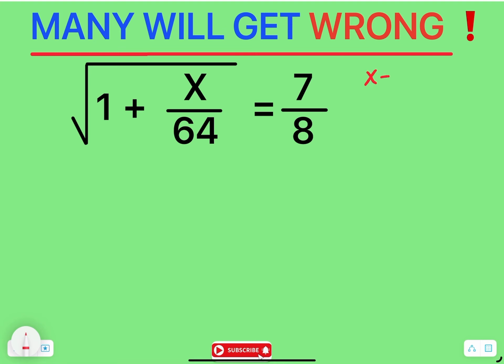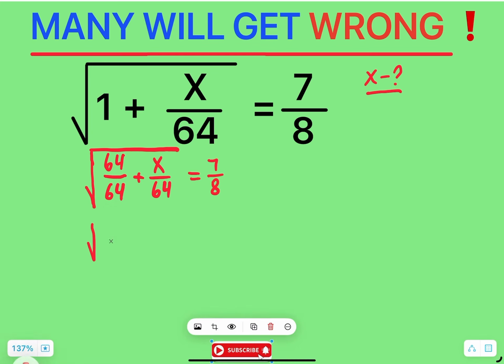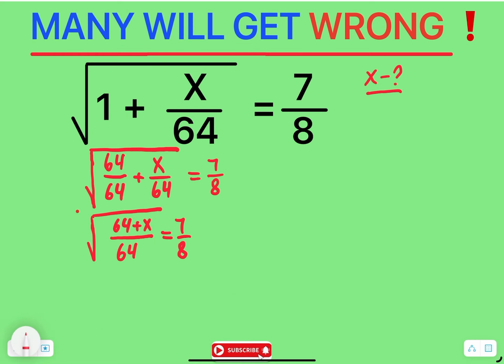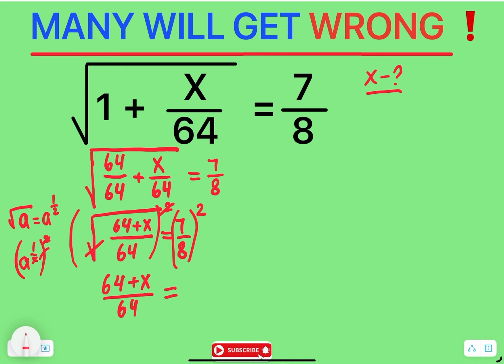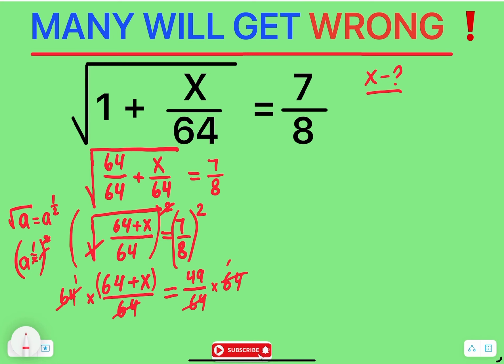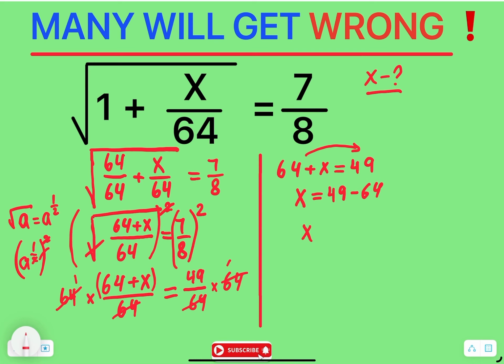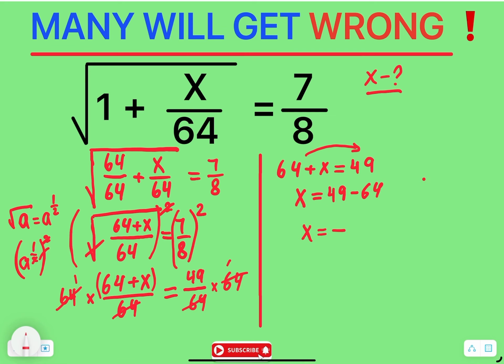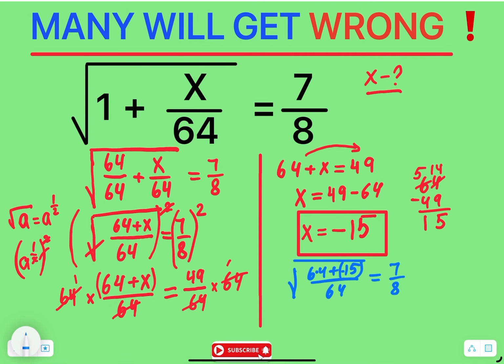MANY WILL GET WRONG ANSWER math # algebra